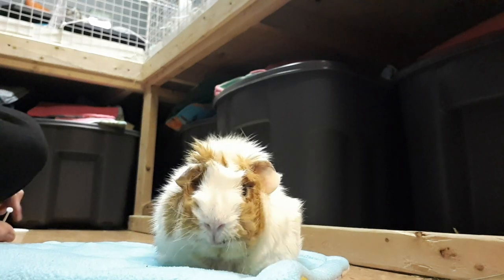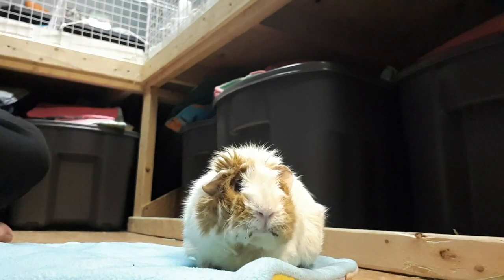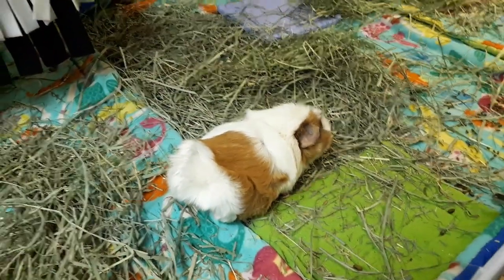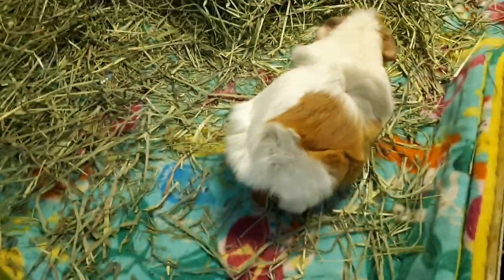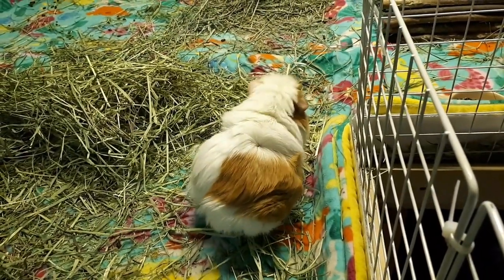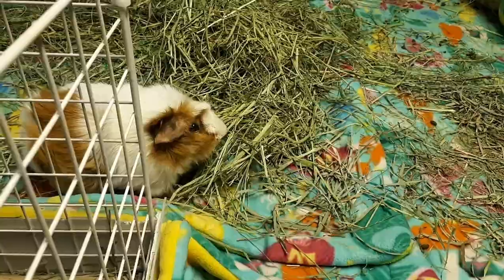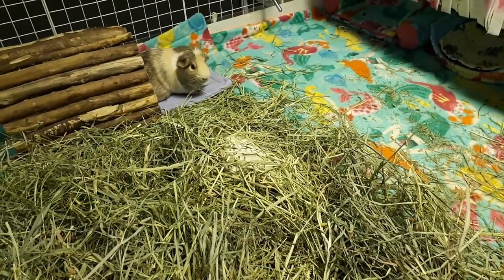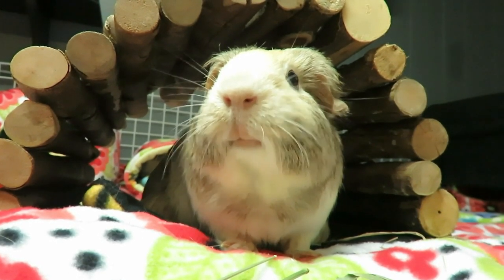Guinea Pig Bladder Stone Recovery Part 2